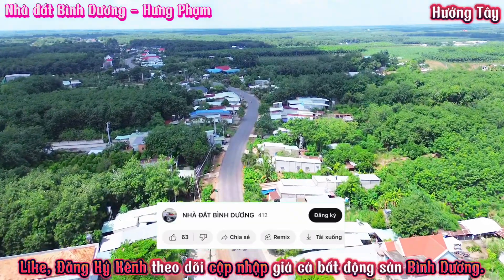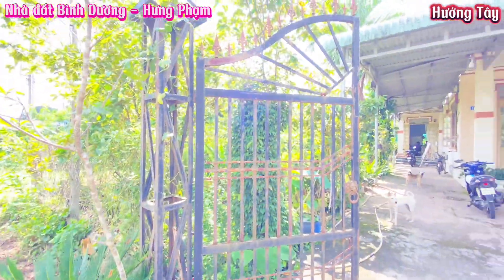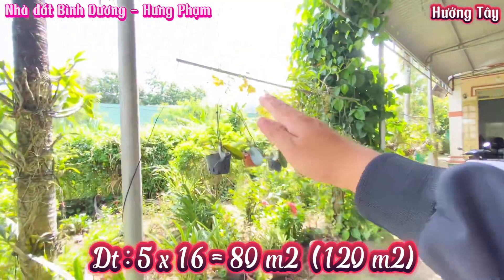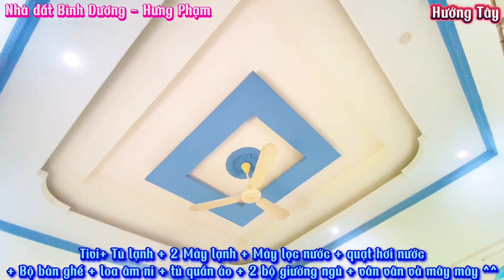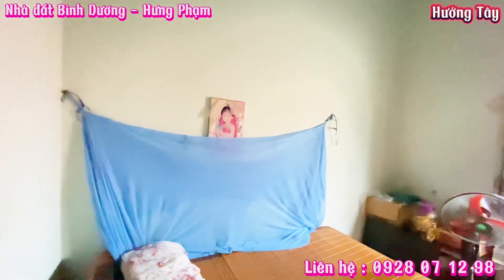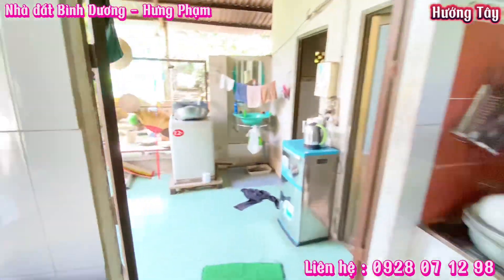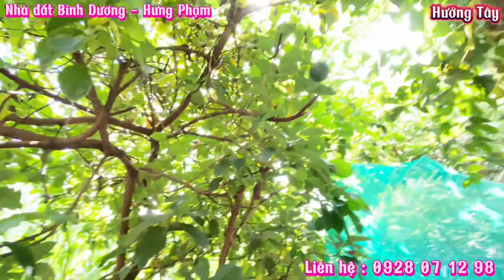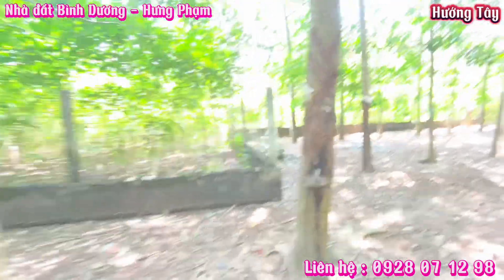(Đã bán) Xin cảm ơn quý khách đã xem ủng hộ ạ, like và đăng ký kênh để cập nhập nhiều bđs giá trị ạ.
Nhà đất Bình Dương mến chào Cô Rì Chú Bác Anh Chị, Hưng Phạm nhận ký gửi nhà đất, tư vấn đầu tư, tìm kiếm nguồn đất theo yêu cầu tại Bình Dương & Bình Phước rất mong hợp tác.

🌈 Kênh Nhà đất Bình Dương chuyện cập nhập những sản phẩm đất giá rẻ.

💥KHU VỰC HOẠT ĐỘNG BÌNH PHƯỚC.
- Chơn Thành
- Đồng Phú

💥KHU VỰC BÌNH DƯƠNG.
- Nam Tân Uyên
- Bắc Tân Uyên
* PHÚ GIÁO
- Thị trấn Phước Vĩnh - Phước Hòa - Phước Sang - Tân Hiệp - An Linh - An Thái - An Bình - An Long - Tân Long

🌏 Tìm Kiếm Nhà đất theo yêu cầu
- Đất nền
- Đất sào
- Đất vườn
- Đất View Sông Suối
- Đất SKC làm xưởng

* NHẬN QUAY VIDEO CLIP GIỚI THIỆU BẤT ĐỘNG SẢN TRÊN KÊNH YOUTUBE.

* MỌI KHIẾU NẠI BẢN QUYỀN